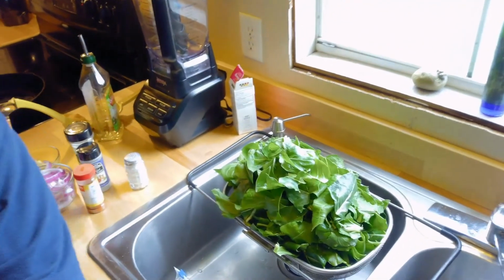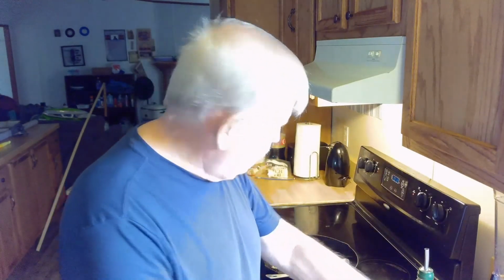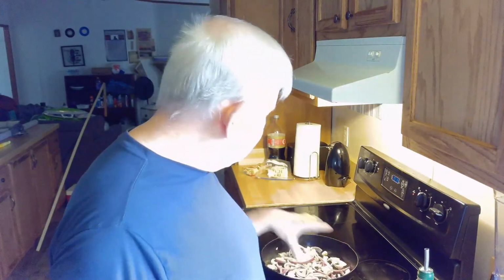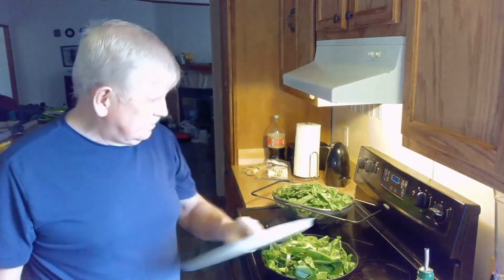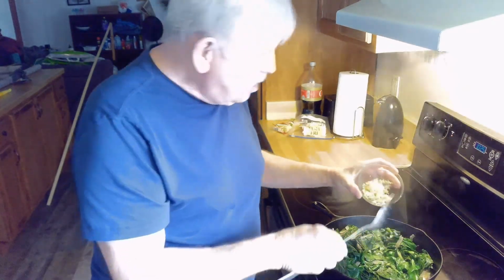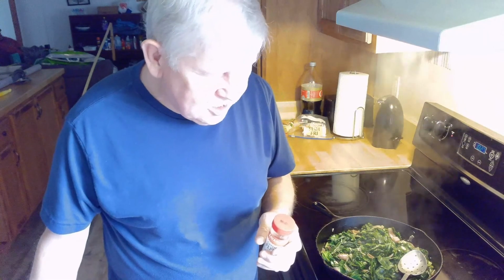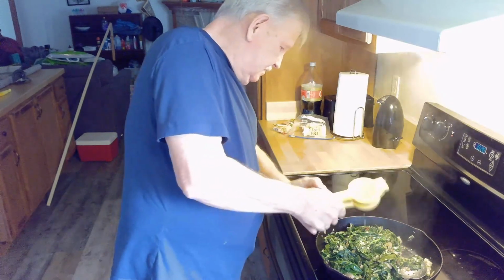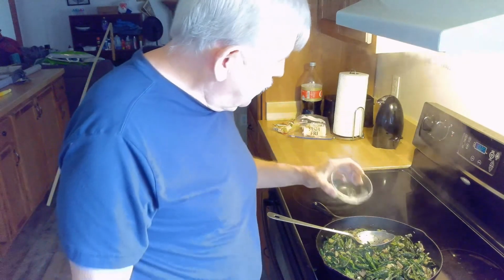Cooking up Swiss Chard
Cooking up Swiss Chard Join me as I cook up some Swiss Chard never

have cooked this so we will see how it taste.